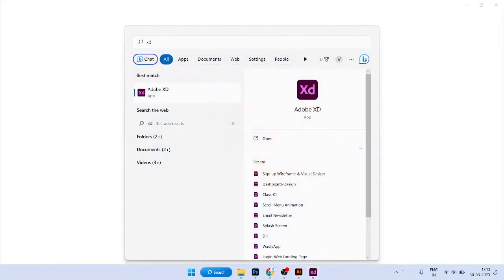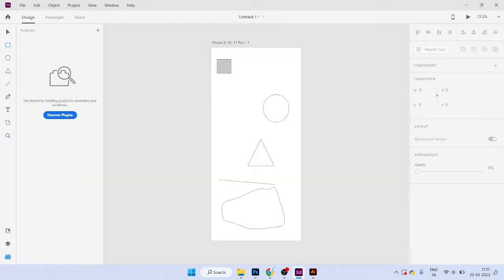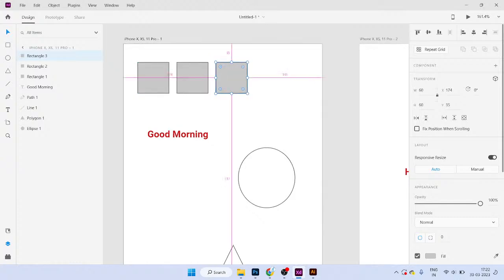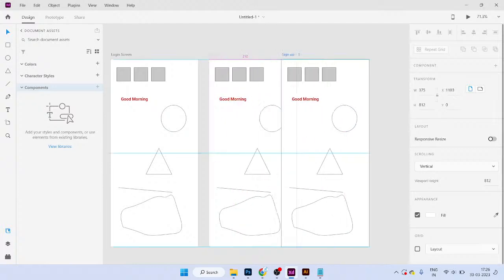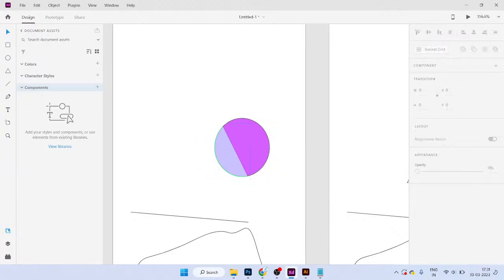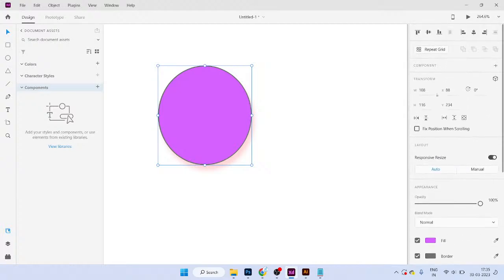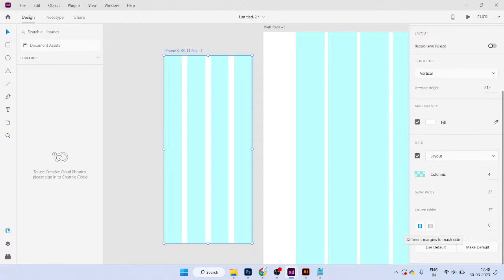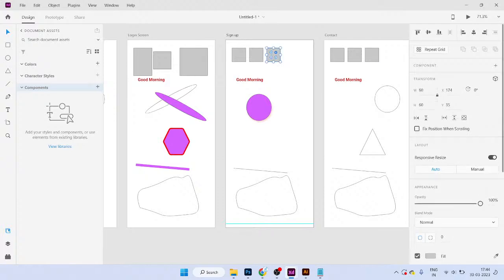Free Adobe XD Tutorial User Experience Design for Beginners in English- Live Class 03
Hey Everyone, In this video, we discuss Free Adobe XD Tutorial User Experience Design for Beginners in English- Live Class 03 by Vamsi Dande for Beginners explained detailed class in Grafix Vidya.

Grafix Vidya
Grafix Vidya

Vamsi Dande
Sr Graphic & UI/UX Designer
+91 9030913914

Tools:
Invision
Figma
Adobe XD
Sketch

UI/UX Design: How To Get Started (For Beginners)

✨ Tags ✨
what is ui ux design in telugu